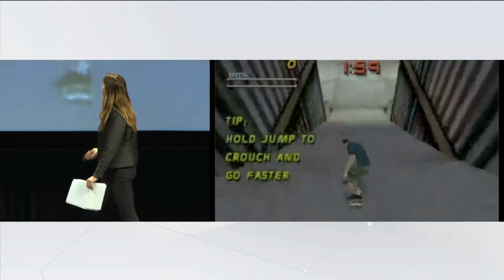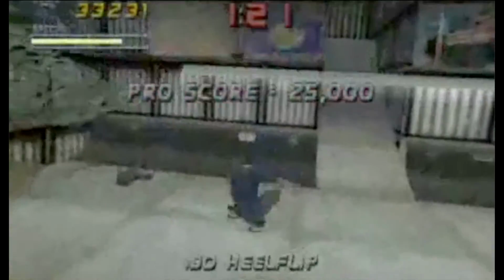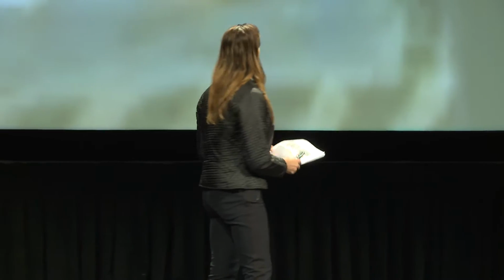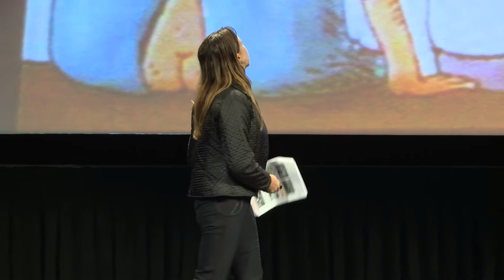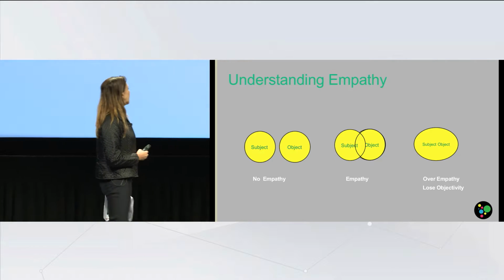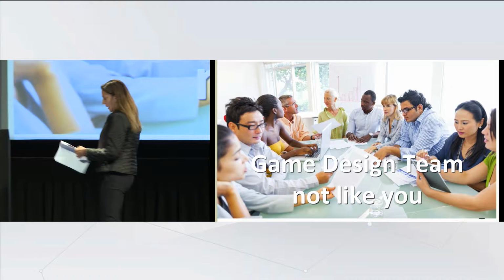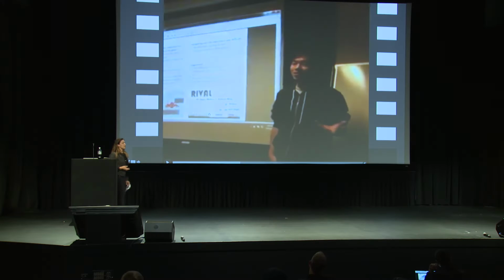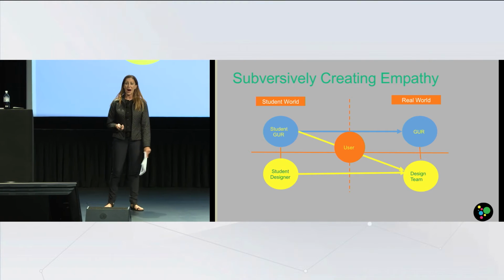Our Subversive Goal in Teaching - GamesUR US Conference 2016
Our subversive overall goal was to sensitize future leaders in the game industry the value of games user research. Knowing that most of our students would not be game user researchers, we wanted give the students the experience of working with game designers (which most would be themselves in the future), and to represent the players’ experience.

By this method, the students who are the game researchers will have to understand their assigned game designers’ goals, vision and conceptual design of the game, create a player test plan, carry out the research, analyze it, then communicate it to their assigned game designers.

Here is the set of subversive goals:
    Create Empathy for Game Research and Researchers
    Administrative Skills
    Diplomacy Skills

We will cover challenges, what worked and did not, surprises, and implications for other programs.

Speaker: Heather Desurvire
Heather Desurvire of User Behavioristics, Inc. is one of the most experienced specialists of User and Player Experience whose published work on methodologies and guidelines has added to the body of knowledge in the field. As a veteran practitioner, Ms. Desurvire has worked with many Fortune 500/100 companies, the US Government and top publishers and studios, such King, LucasArts, Electronic Arts, Disney, Sega, Relic, Blizzard, and many more. Her early work pioneered research on methodologies for evaluating the usability for UX. A summary of her research work is published in “Usability Inspection Methods” (ed. J. Nielsen) for usability methods, and in “Evaluating User Experience for Games” (Springer, 2010 + 2015 second addition) for immersion and PX. She also has teaches at the USC School of Cinematic Arts, Players Experience.

Speaker: Dennis Wixon
Dennis Wixon of USC Schools of Cinematic Arts, has worked in user research since 1981. He was a usability manager at Digital Equipment Corporation, where methods such as Usability Engineering, Contextual Inquiry, and data logging were developed. He has also managed research teams at Microsoft, which developed RITE (Rapid Iterative Testing and Evaluation) and TRUE (Tracking Real-Time User Experience) methods. He has co-authored over 50 articles, book chapters and talks on HCI, and coauthored of two books: Field Methods Casebook for Software Design and Brave NUI World. Dennis is an associate professor at USC in the Interactive Media and Games Division within the School for Cinematic Arts.